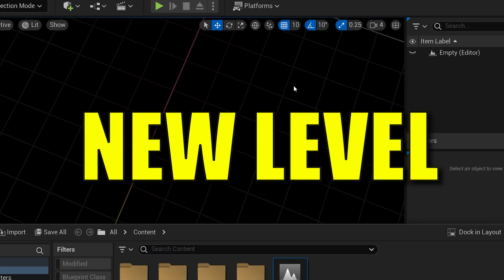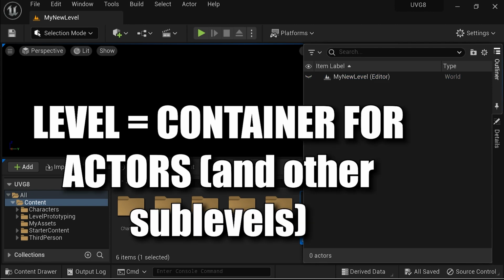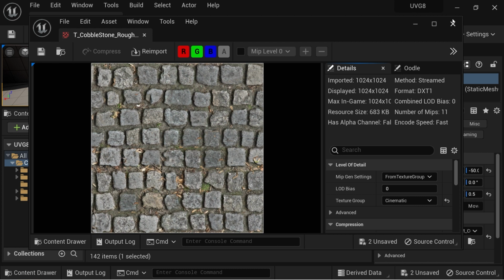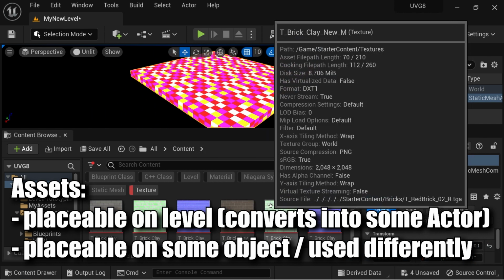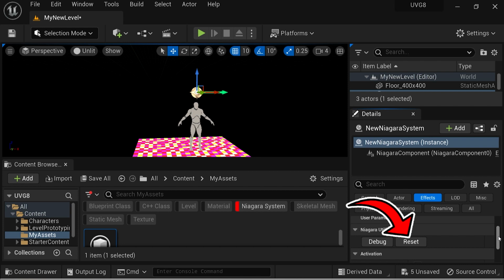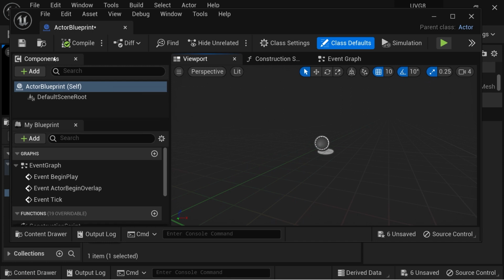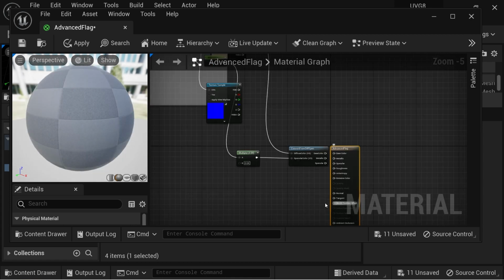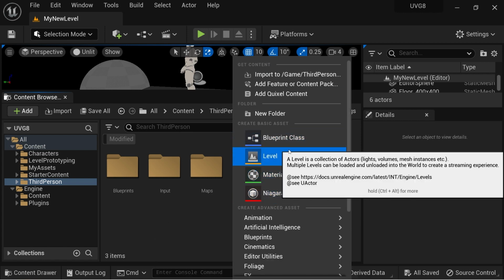Assets in Unreal Engine - UEFN & Creative 2.0 beginners prepper guide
How UEFN - Unreal Editor Fortnite coming with Creative 2.0 will handle assets? Very similar to how Unreal Engine does ! Recent UEFN leaks show that we will need to learn common Asset types found in Unreal Engine 5.1. If blueprints scripting will be possible or Verse scripting will support blueprints - we will have to learn those too.

*UEFN preppers* - yay or nay ? ^^'